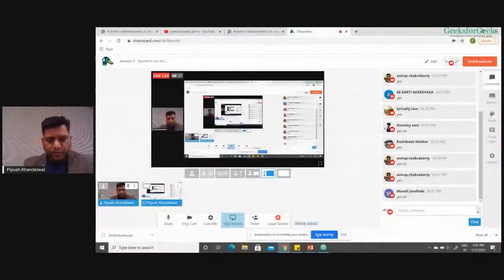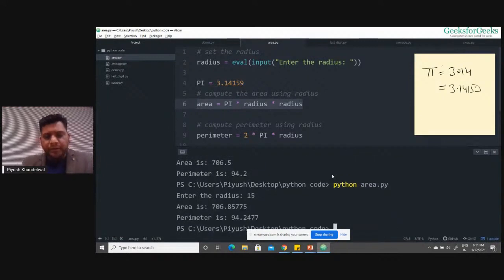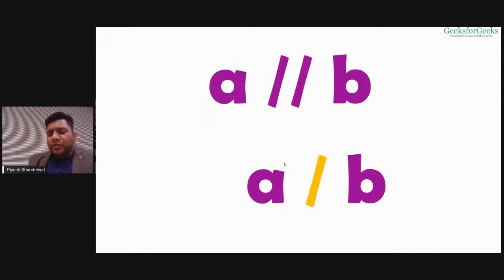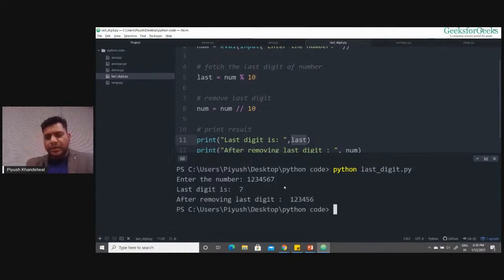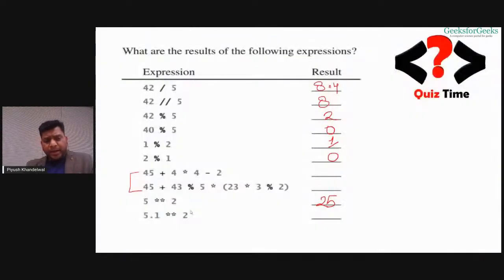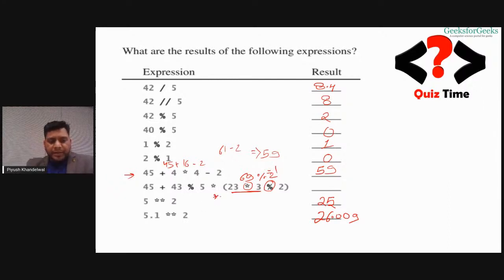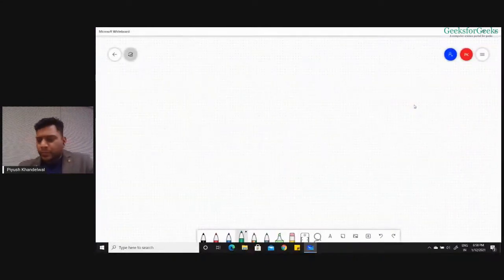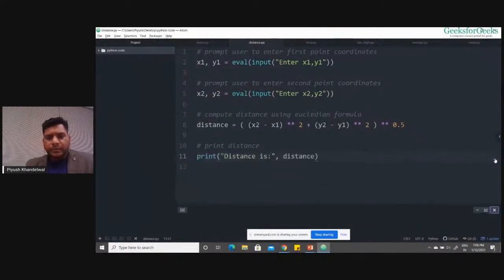Session 3 - Numbers can be Operated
In this digital age, it is important to understand and be able to work with and understand the technology around them.
Learning and developing coding skills can help students to enhance their creativity, build their logic skills and can help them become a problem solver.